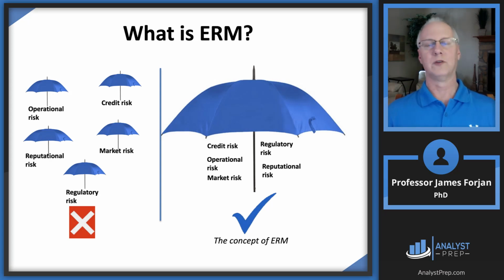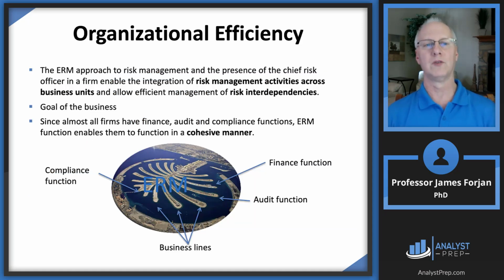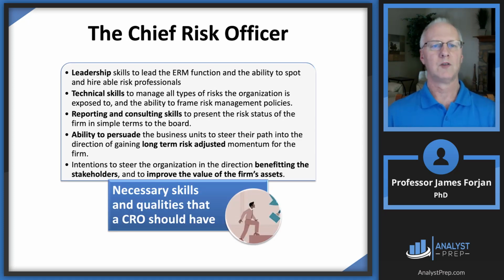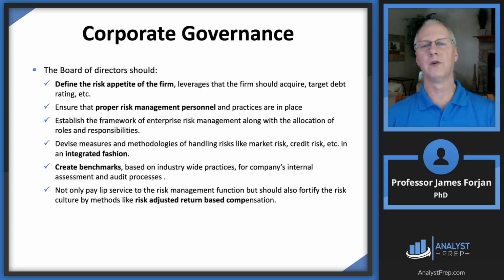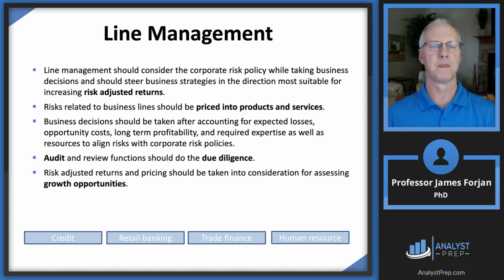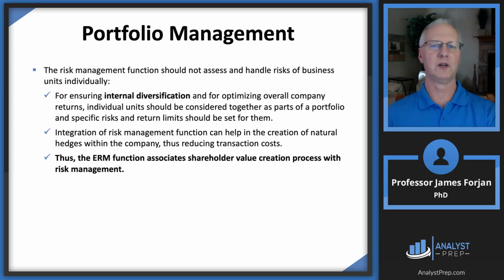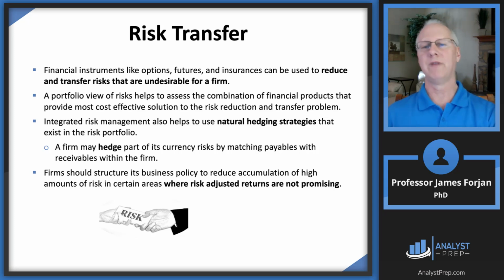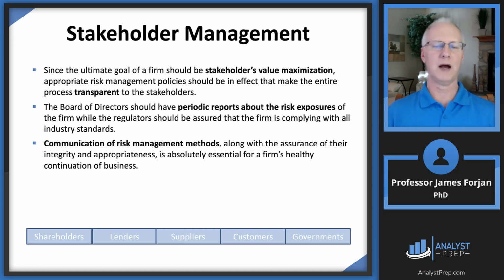What is ERM? (FRM Part 1 – Book 1 – Chapter 4)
After completing this reading you should be able to:
 - Describe enterprise risk management (ERM) and compare and contrast differing definitions of ERM.
 - Compare the benefits and costs of ERM and describe the motivations for a firm to adopt an ERM initiative.
 - Describe the role and responsibilities of a chief risk officer (CRO) and assess how the CRO should interact with other senior management.
 - Describe the key components of an ERM program.

0:00 Introduction
0:29 Learning Outcomes
0:51 What is ERM?
4:27 Alternative Definition
6:08 ERM in Detail
7:32 Benefits of ERM
9:48 Organizational Efficiency
11:47 Risk Reporting
12:38 The Chief Risk Officer
16:32 Components of ERM
18:23 Corporate Governance
21:25 Line Management
24:01 Portfolio Management
24:53 Risk Transfer
26:52 Risk Analytics
28:35 Data and Technology Resources
29:35 Stakeholder Management
30:41 Book 1 - Foundations of risk management Chapter 4